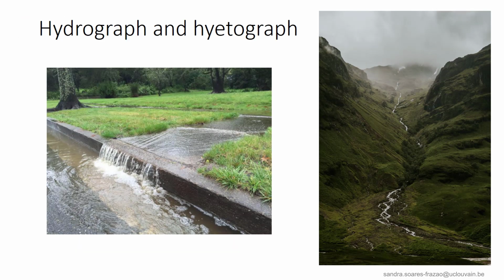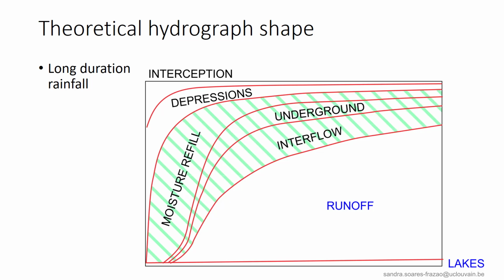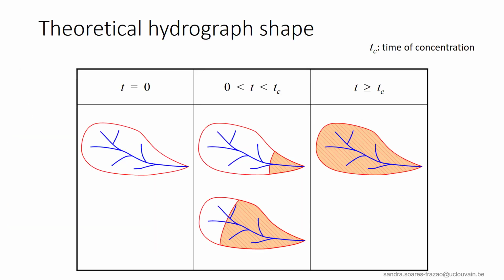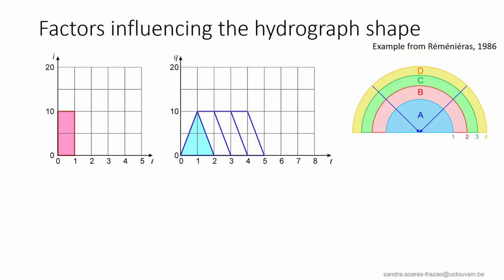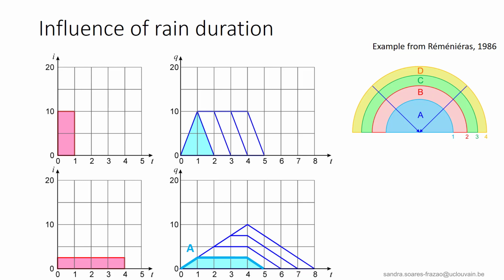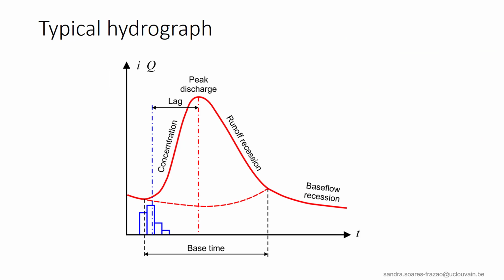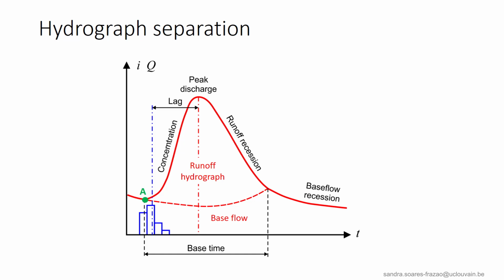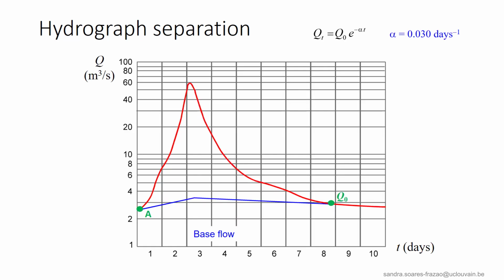LGCIV2051 HY5 - Hydrographs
Theoretical hydrograph shape - time of concentration - factors influencing the hydrograph shape - hydrograph separation: base flow and runoff